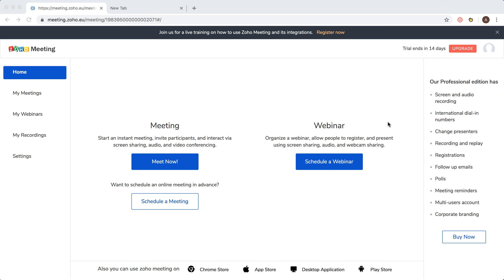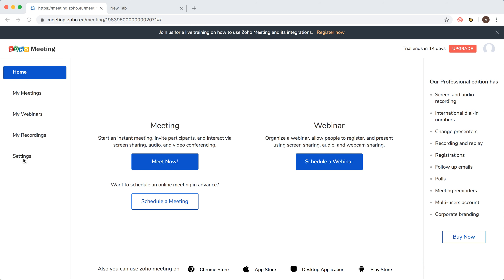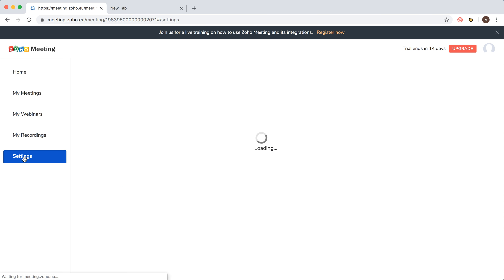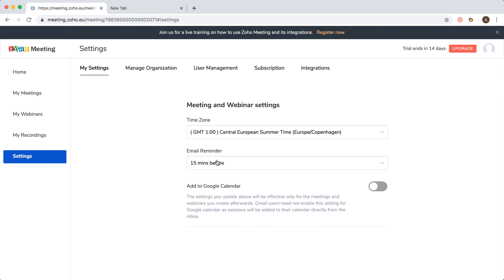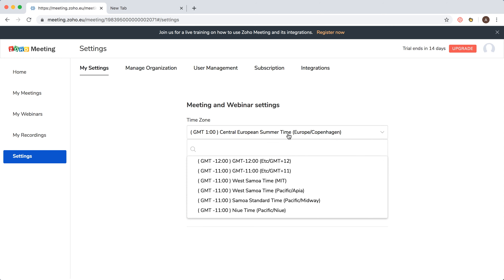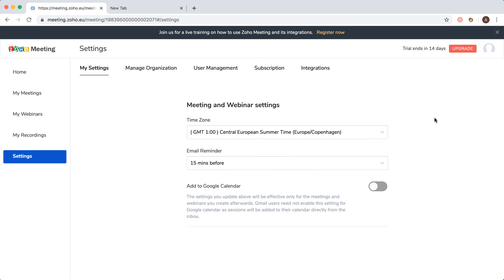How to CHANGE TIMEZONE in ZOHO MEETING?